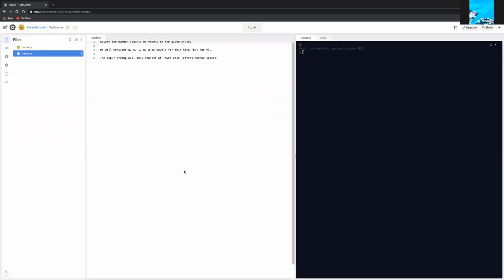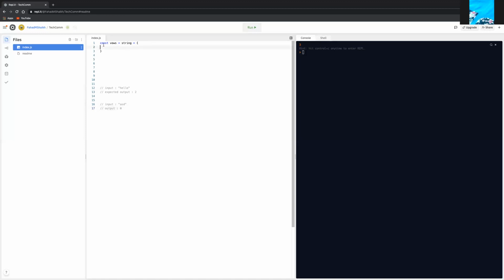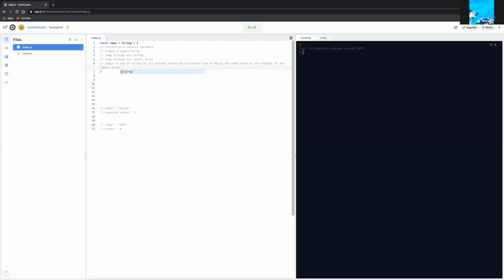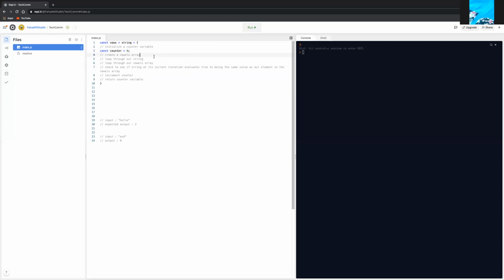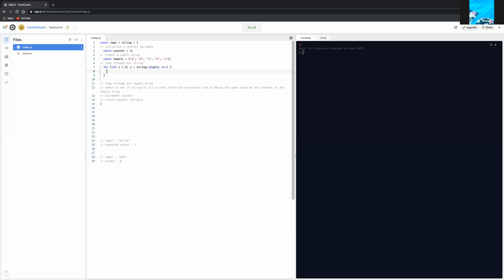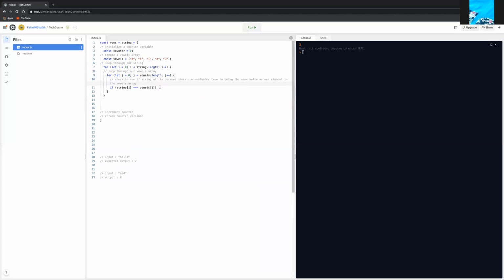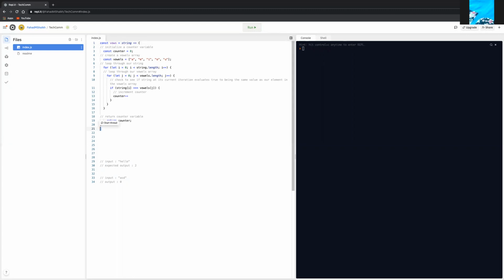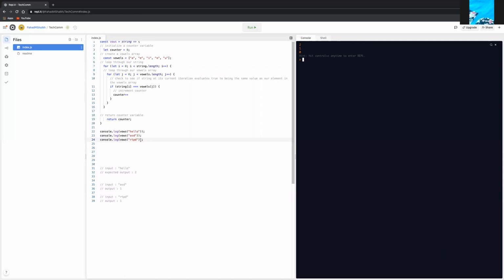Technical Communication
A recording of practicing good technical communication while trying to solve a Javascript coding challenge.